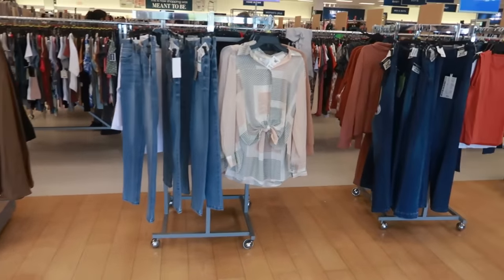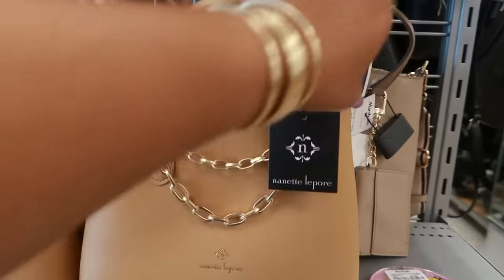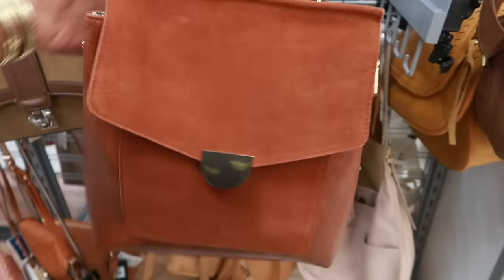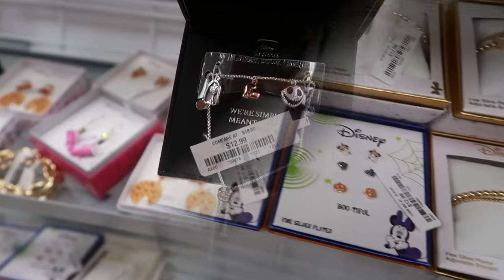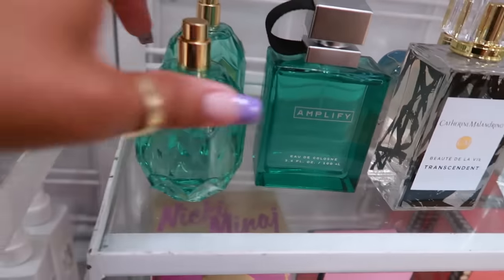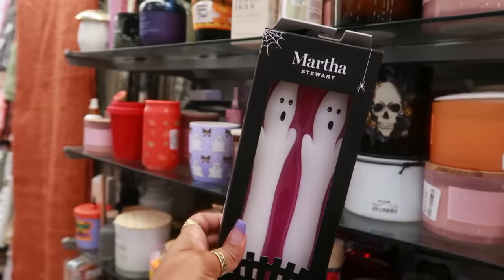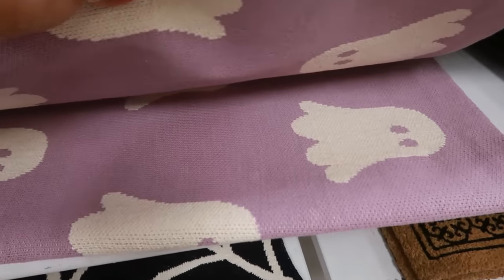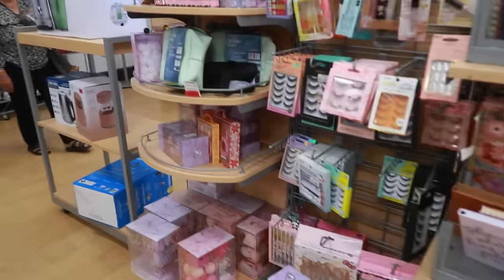MARSHALLS * NEW FINDS!!! PURSES/ DECOR & MORE